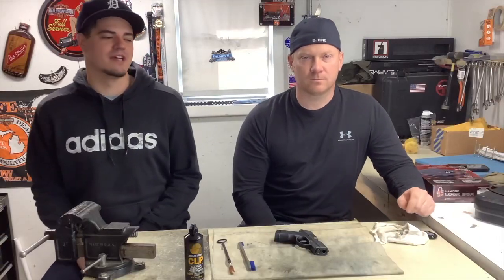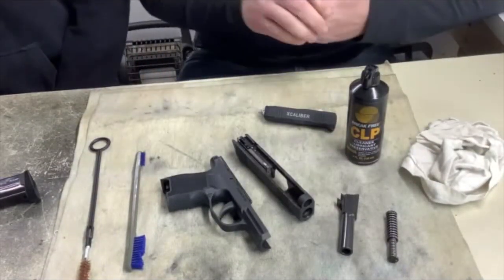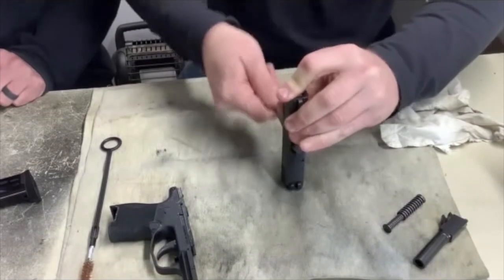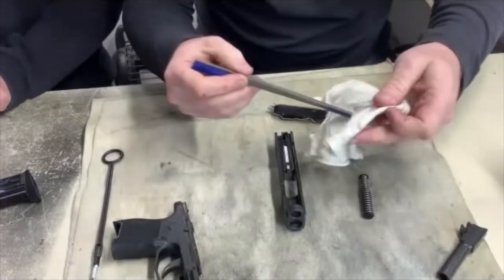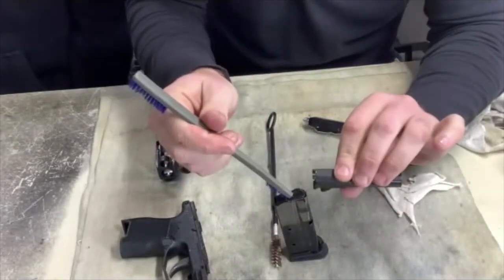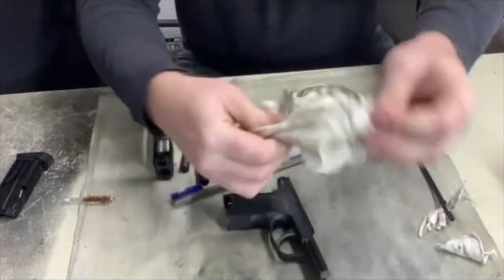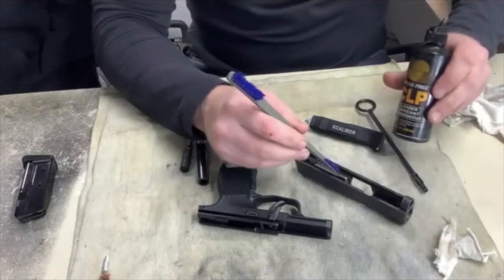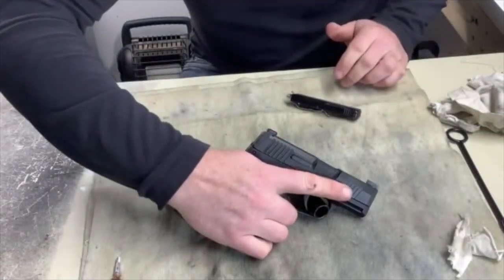Sig Sauer P365 - Clean and Lubricate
Ben from SGR Tactical explains how to disassemble top slide of Sig Sauer P365 and clean thoroughly. Also demonstrates a quick clean on the lower and reassemble safely.
Great for a first time Sig owner to get more familiar with their firearm

What you’ll need:
Cleaning brush, pipe cleaner, CLP, wooden Q-Tip and shop towels